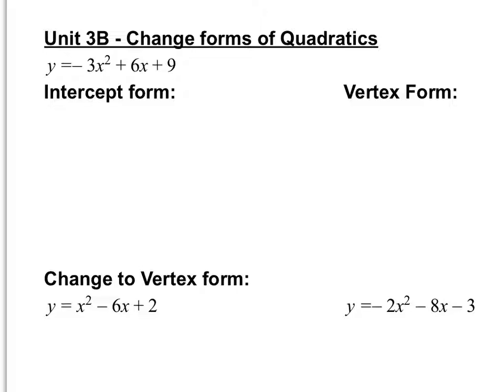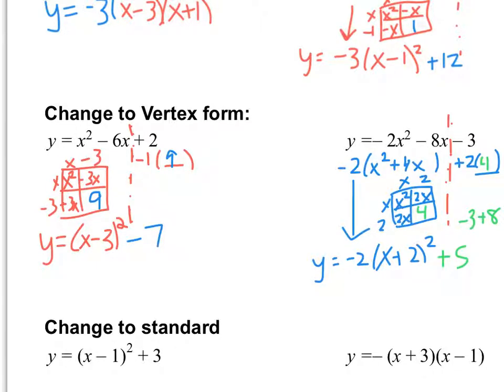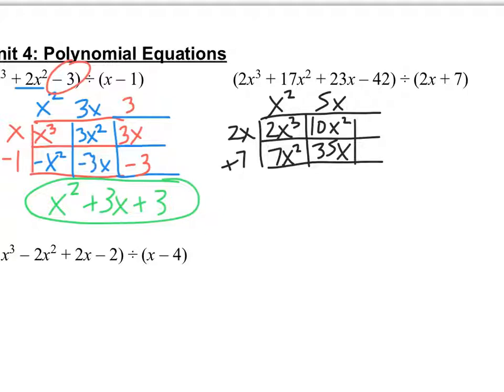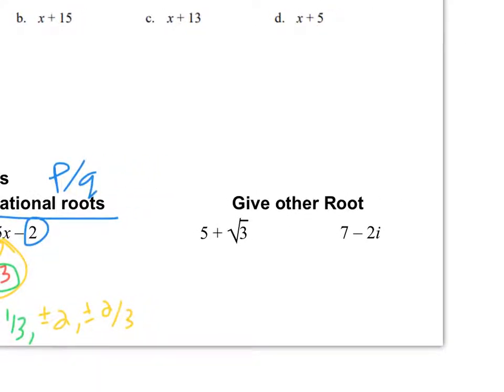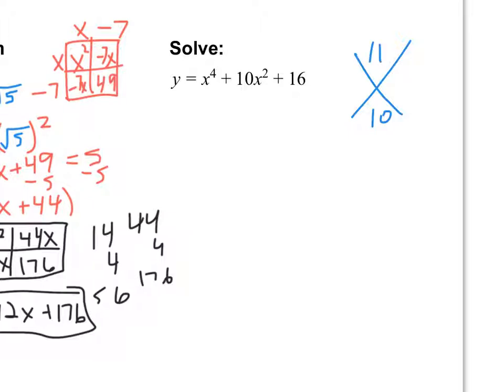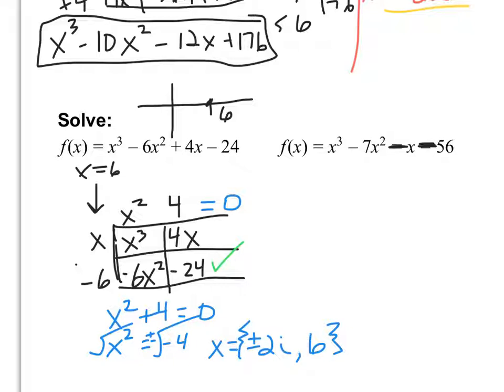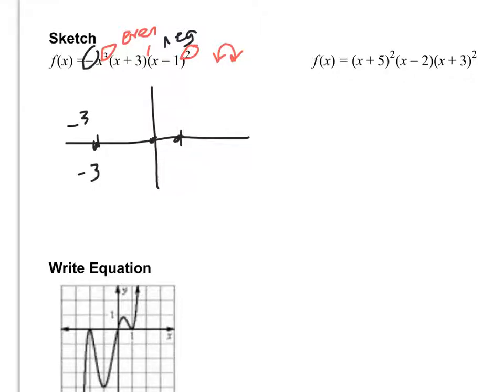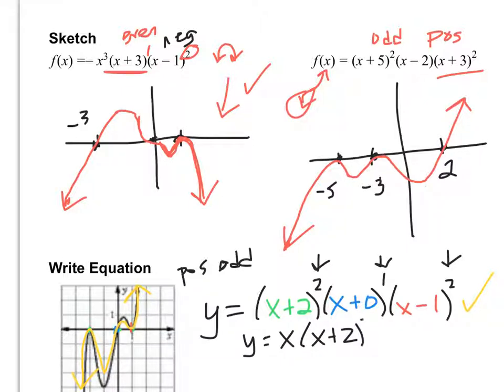Polynomials Midterm Review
To lovely people not in my class, this is a review video so if you are looking for detailed instructions look at my other videos, almost every topic in here has one!